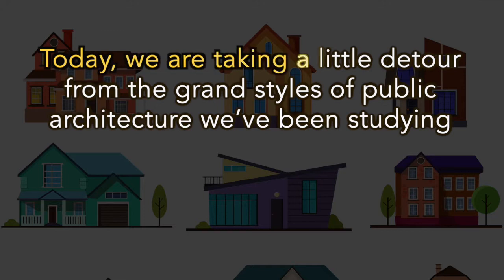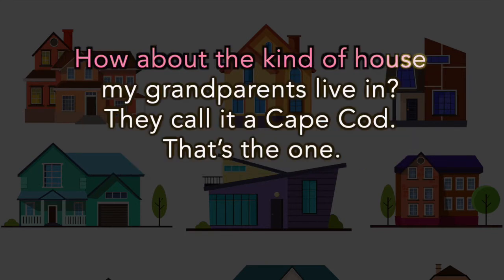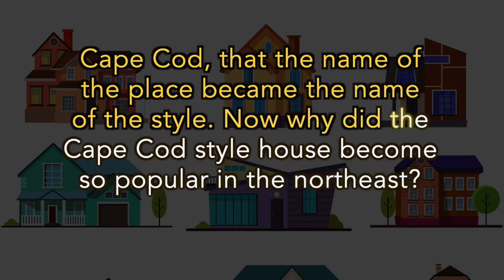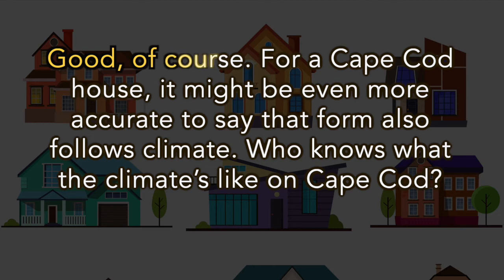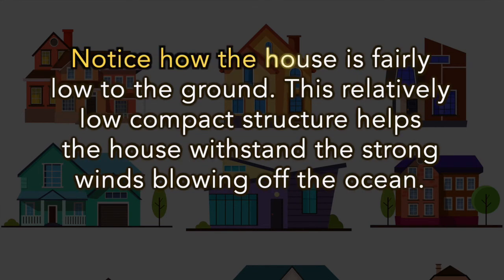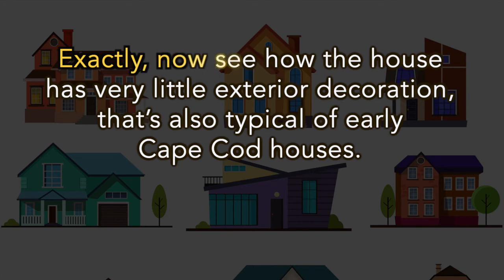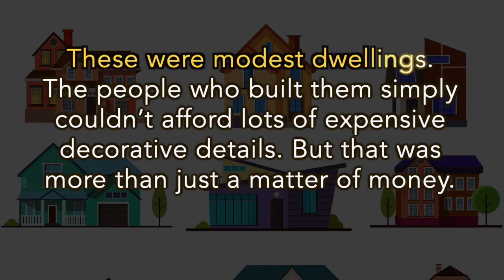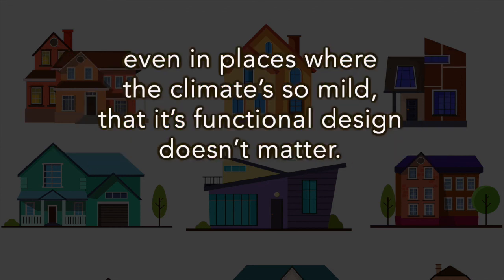000467 新版聽力出題 建築課 特長篇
🎵 KTV 字幕不僅可以飆歌，還可以練聽力、練口說喔！

✏️ shadowing 技巧是許多人英文人擁抱的訣竅之一，主要核心概念就是把聽到的跟著讀一遍，像影子一樣形影不離，訓練耳朵、嘴巴、大腦同步協調，現在李捷英文幫大家加上的字幕跟讀，這樣眼睛、耳朵、嘴巴、大腦全方位同步訓練喔！

✏️ 這個訓練同時適合英檢中級、中高級、多益、雅思、托福等測驗喔！

✏️ 李捷英文特地幫同學製作慢速版 KTV 字幕導讀，如果練完慢速版，老師建議大家回到原速，會發現好像耳朵進步了喔！

✏️ 老師還幫大家開了相簿，把口稿裡的單字都查好了喔。

✏️上週聽力訓練的筆記快到相簿下載或找班導師拿喔！❤️

⚠️ 如果目標英檢中高級、多益、雅思、托福的朋友，建議一定要練到原速都聽得懂喔！

✏️ 建議練習方向：

聽原速 --- 讀口稿筆記 --- 聽慢速 --- 聽原速